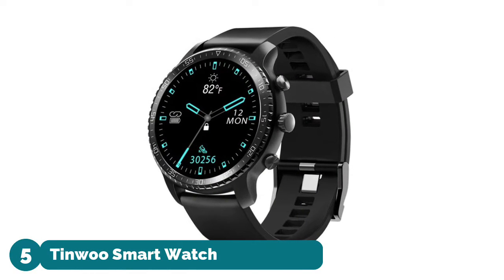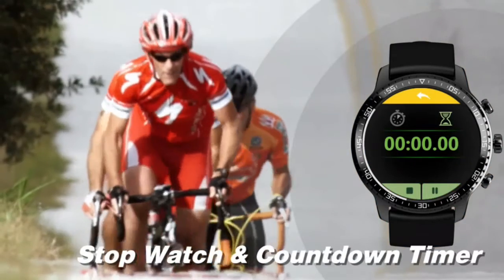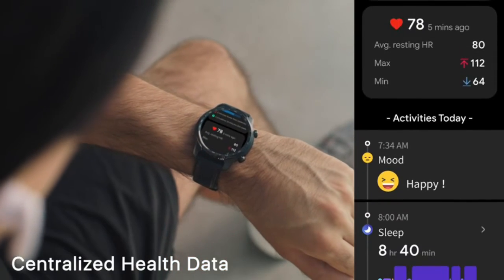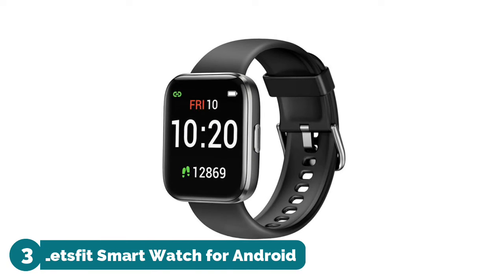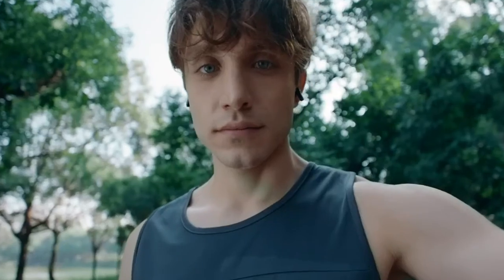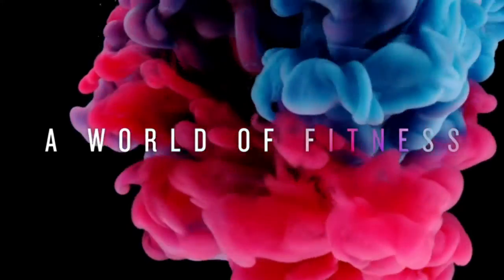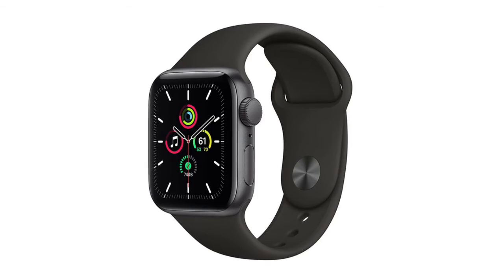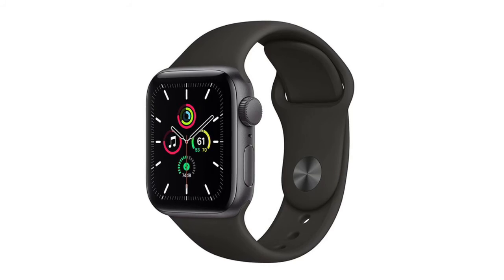Top 5 Update Smart Watches Android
The Best Smart Watches Android are still a very new thing to a lot of people. You don’t absolutely need one to get through the day, and some of the best smartwatches are much too expensive for many folks out there. With that said, they are good for a lot of things. They can provide you with an easy way to get information, allow you to dismiss or reply to new messages without having to pull out your phone, and much more.

Here Are The Top 5 Best Smart Watches Android :

2:41 ~ 1.New Apple Watch SE

2:07 ~ 2.Garmin Smartwatch

1:34 ~ 3.Letsfit Smart Watch for Android

0:50 ~ 4.TicWatch Pro 3 GPS Smart Watch

0:15 ~ 5.Tinwoo Smart Watch